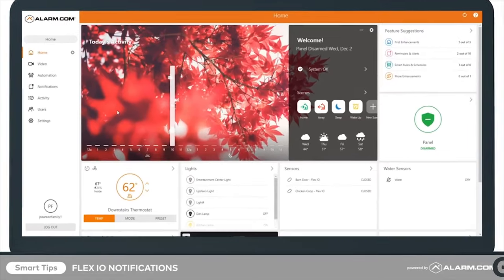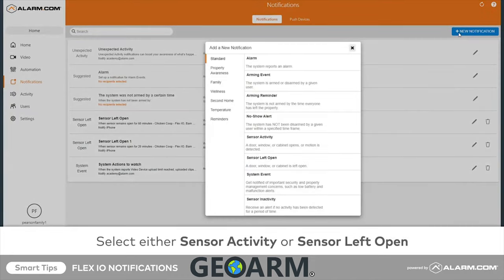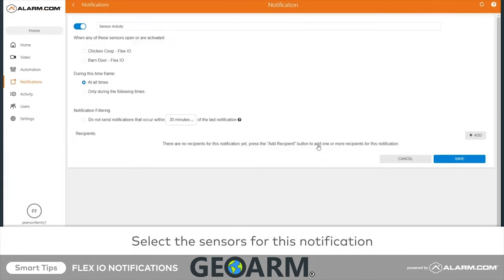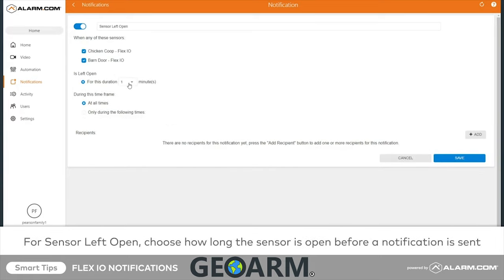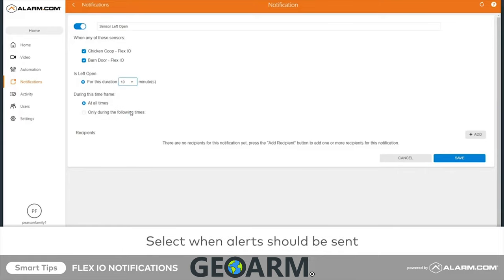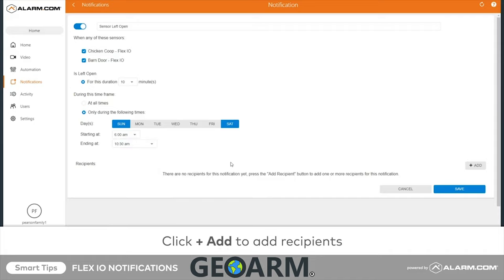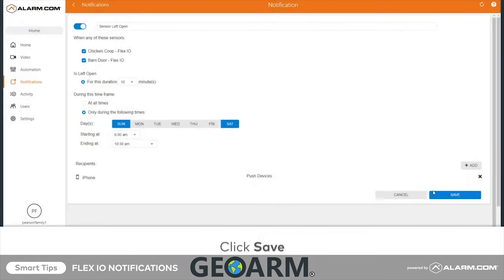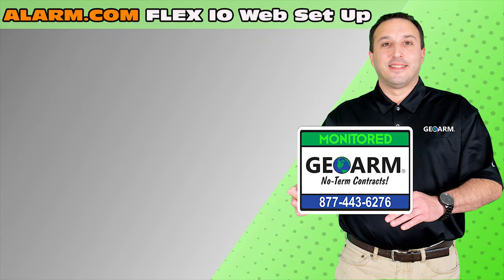Alarm.com Flex IO Web Set Up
In this Video, we learn how to set up the Alarm.com Flex IO through a Web Interface!

Wireless, weatherproof and cellular-enabled, Flex IO works with virtually no range limitations. You can use Flex IO on its own, or add it to your customized, professionally installed security system.

Flex IO’s cellular connection lets you monitor property anywhere there’s a cell signal, no matter far from your home or business. Know instantly if someone enters your property or moves equipment. Get a reminder if a door or gate isn’t closed by a required time. Check-in anytime to view Flex IO’s status in your Alarm.com app.

You can install Flex IO on almost anything: doors, gates, fences, tools, and even freestanding vehicles through its wired Magna-loop option. Just attach Flex IO for fast, uninterrupted monitoring through heatwaves, rain, and snow.